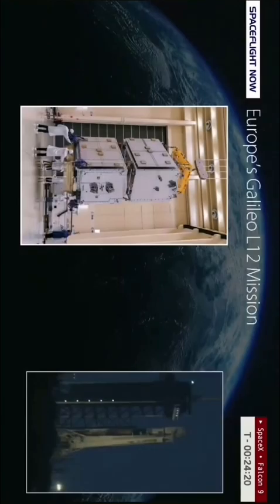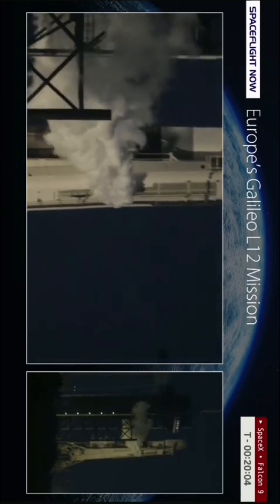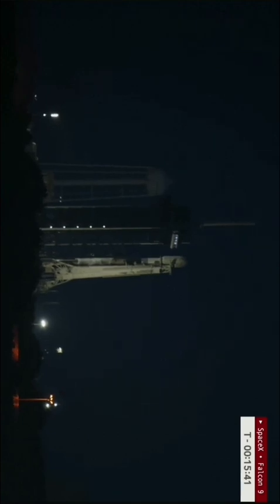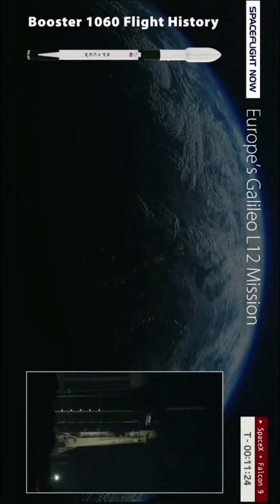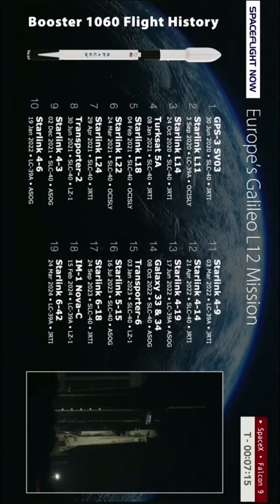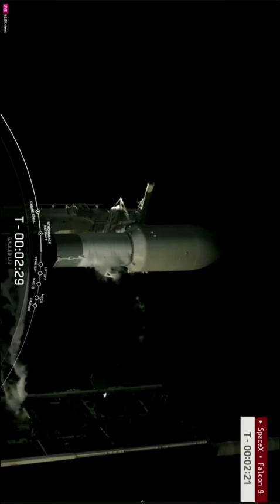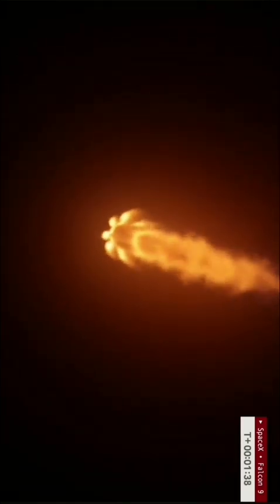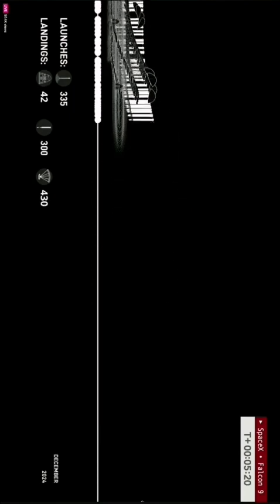Europe"s Galileo L12 (FM25 & FM27) SpaceX Falcon 9 Rocket Launch Mission Navigation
SpaceX Falcon 9 Rocket Launch Mission Europe"s Two Satellites for Galileo L12 (FM25 & FM27) type :Navigation system Medium Earth Orbit Payload consists
Launch Complex 39A Kennedy Space Center in Florida has been the site 235 Rocket Launches
SpaceX Falcon 9 Block 5 Core Booster B1060
First used during the GPS III SV03 MISSION
Atlantic Ocean in Atlana
This is a Mission Control I'm Sarthaj